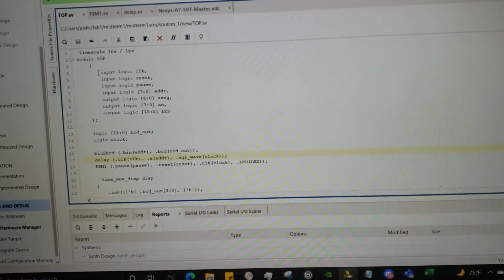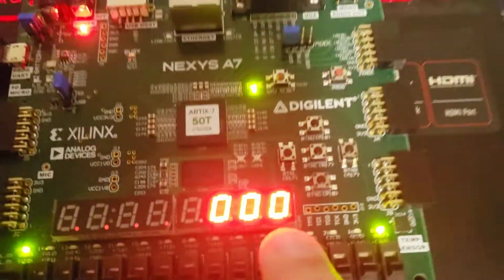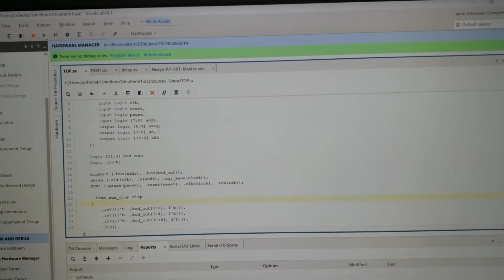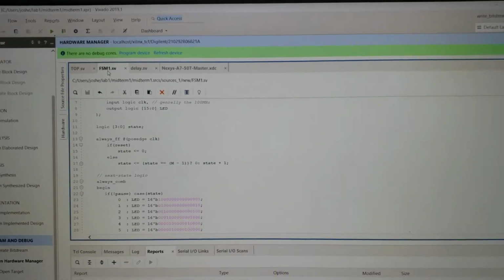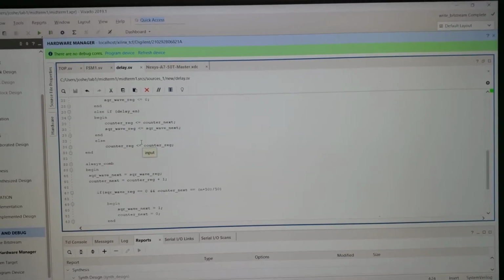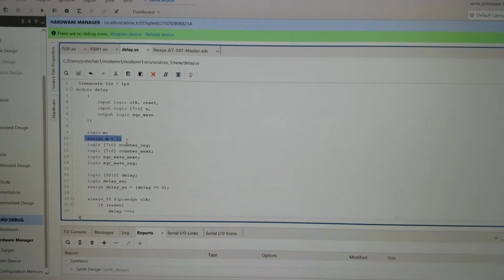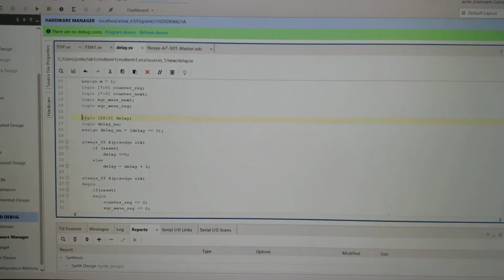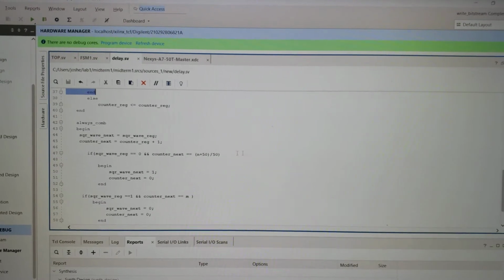ECE 4305 Midterm 1